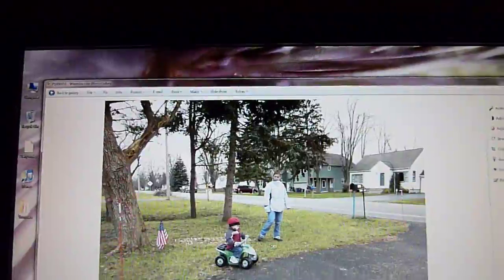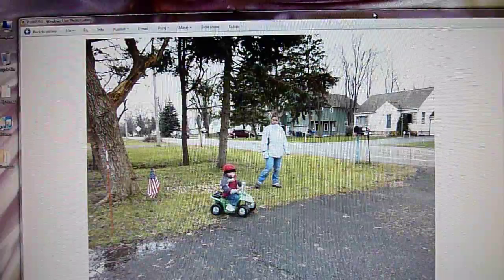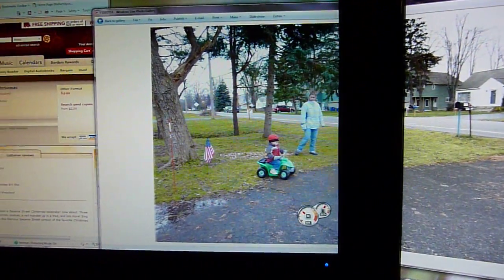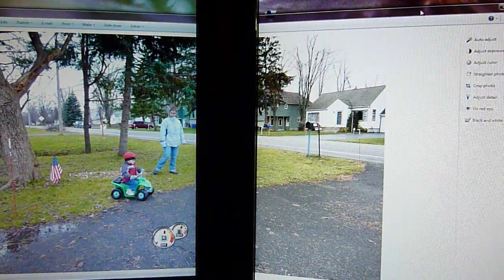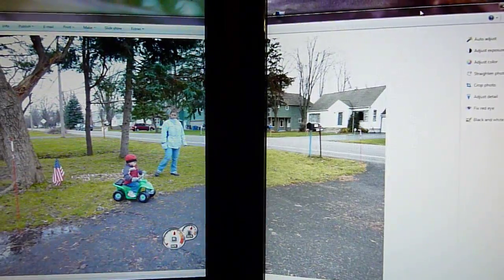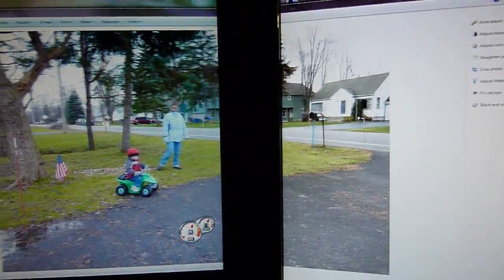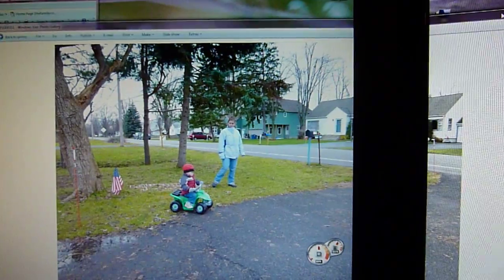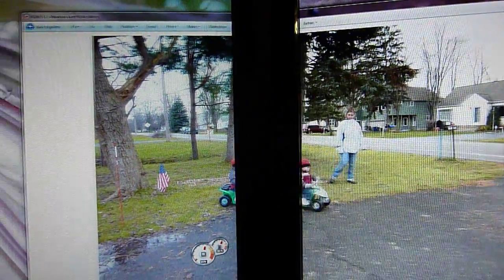Dell SP2309W yellow tint on pictures problem